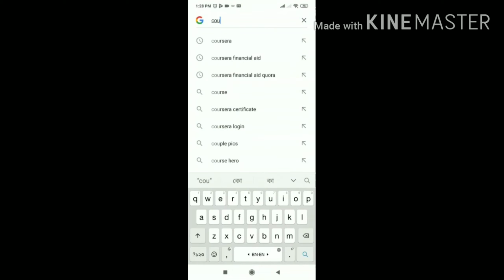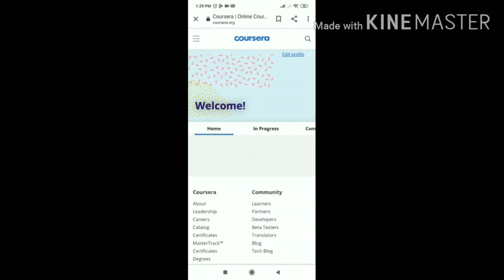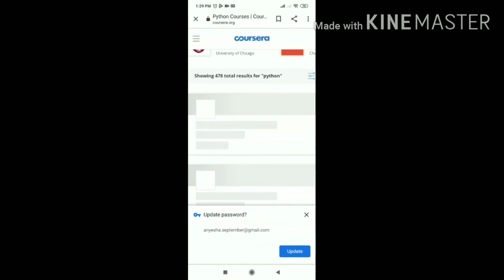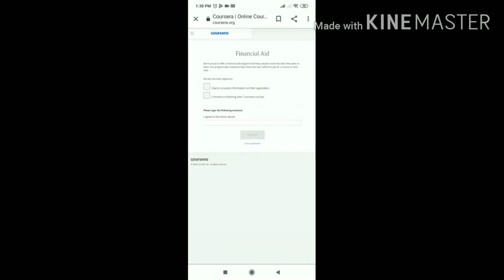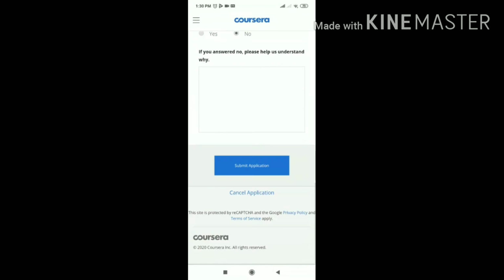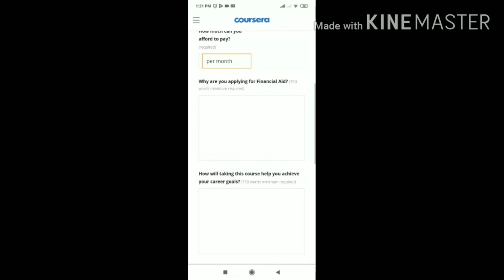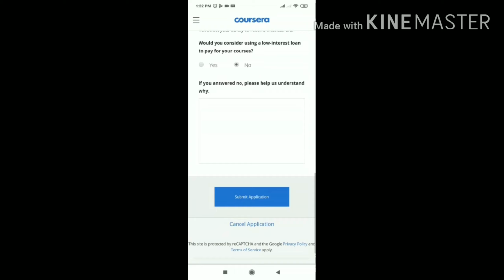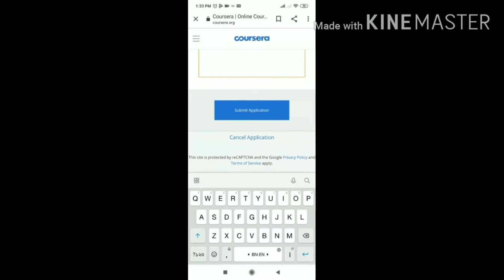Coursera Courses For Free By Applying Financial Aid(With Free Certificate)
To enhance your learning skills and to get paid courses by free along with free Certificate.